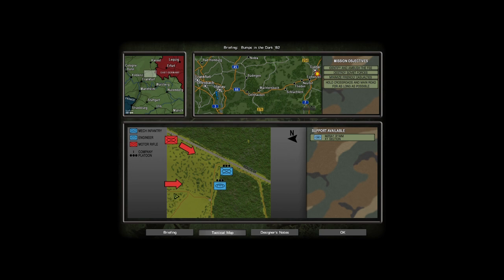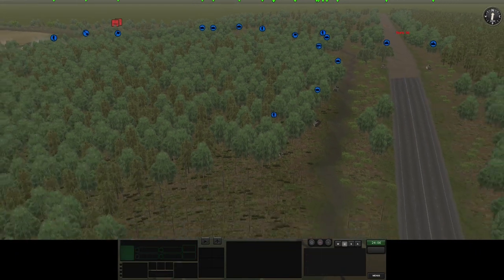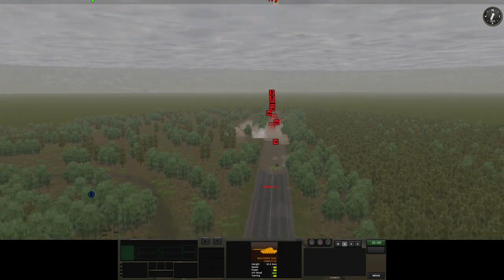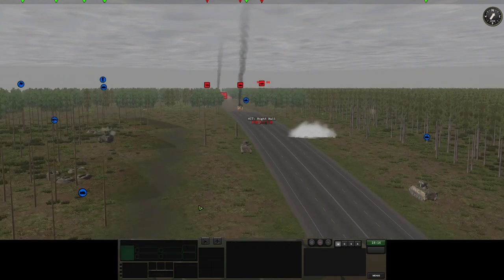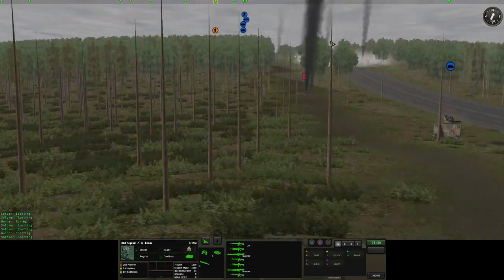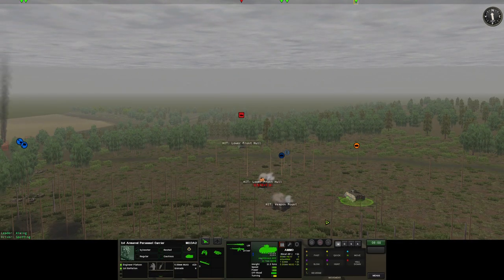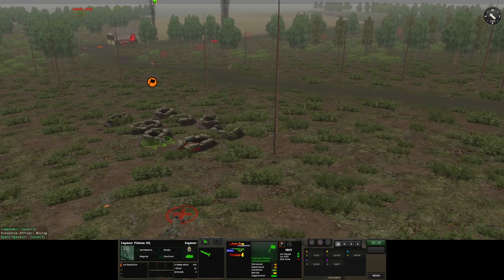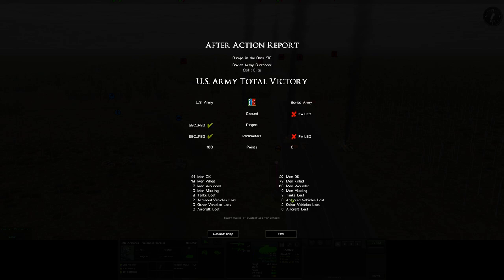CMCW TOW Bump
CM Cold War Bumps in the Night (from the CW '82 Campaign) gives Lance Corporal Joe Hartley a sore TOW but he still delivers a Wombat Thunder victory!